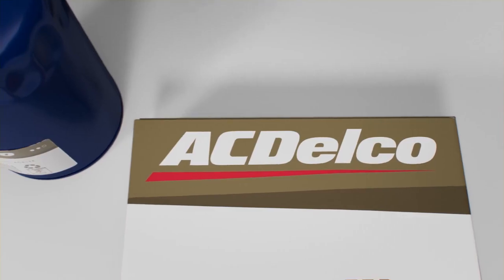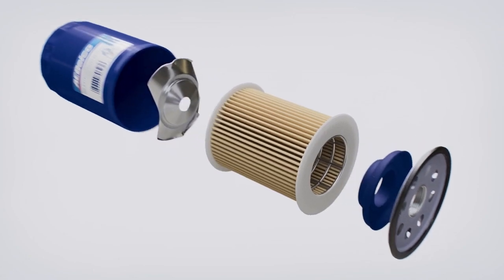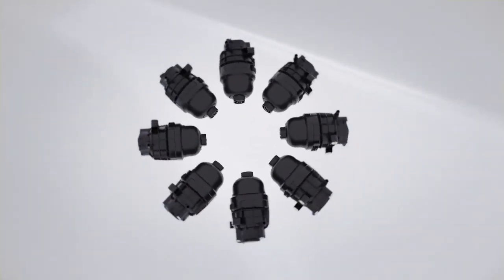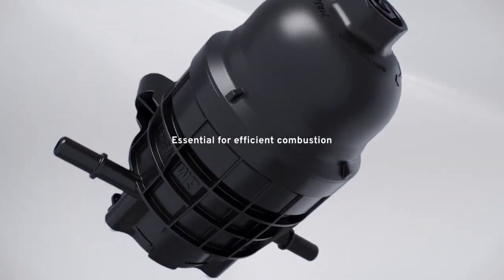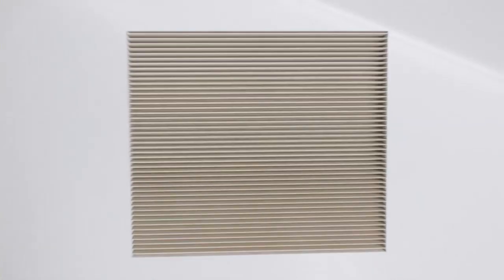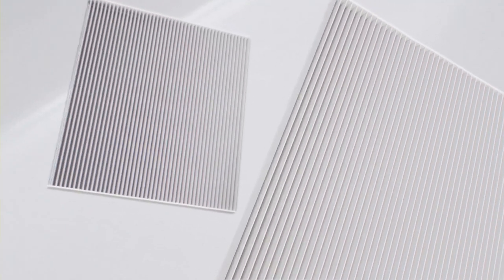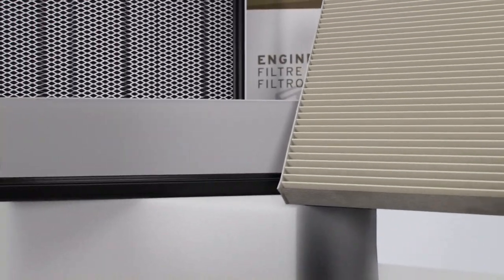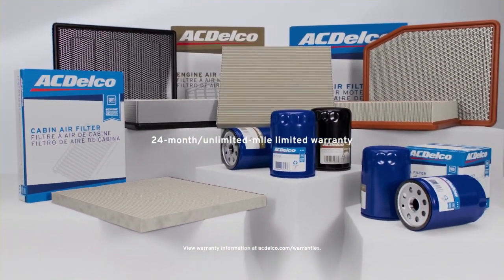Certainty Starts with Genuine GM AC Delco Filters at Huston Cadillac Buick GMC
Our leasing and sales consultants are determined to provide you with personalized service that will make your purchasing experience both pleasant and straightforward. Whether you are purchasing a new, pre-owned and used vehicle, HustonCadillacBuickGMC would like to be your preferred dealer.

Our unmatched service and diverse Cadillac, Buick, GMC inventory have set us apart as the preferred dealer in Lakeland, Florida.

Get directions to Huston Cadillac Buick GMC, your local Florida Buick GMC dealer, from Lake Wales, Winter Haven, Lakeland and surrounding areas! Huston is your premier Buick, and GMC dealership serving the entire CentralFlorida region.